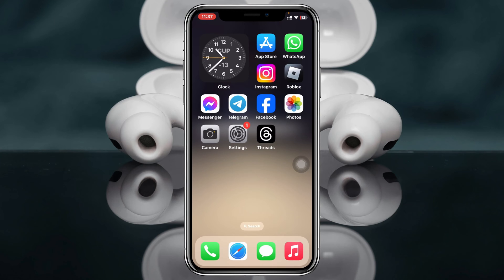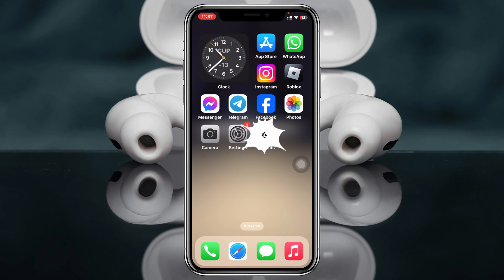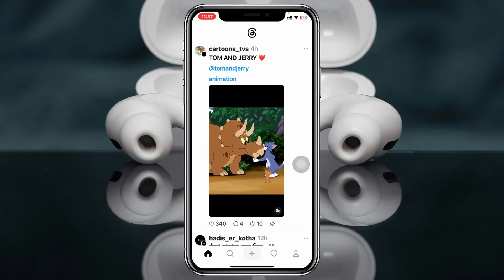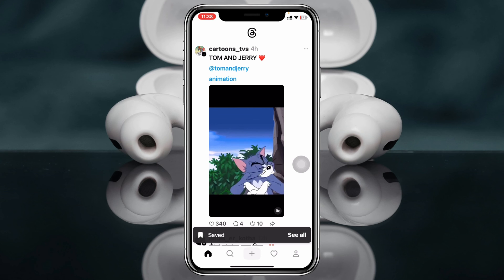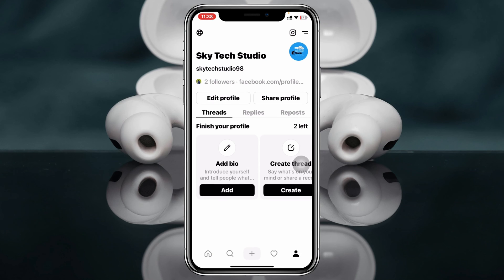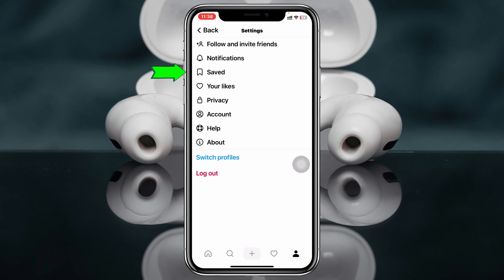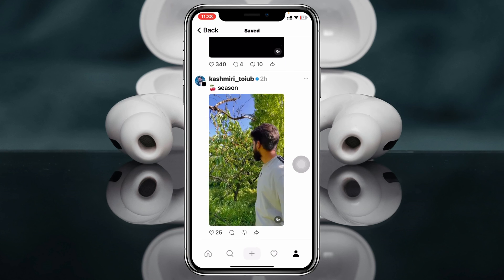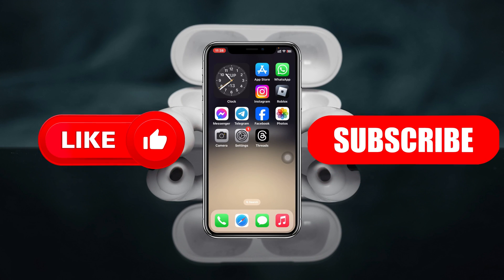How To Find All Saved Videos on Threads App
Threads saved videos
How to save videos on threads
How to find all saved videos on threads

Learn how to see saved videos on threads. If you want to get saved videos on threads or find threads saved videos and ask Can you save videos from Threads? or Where to find saved videos on threads? Here is the guide on how to see saved videos on threads.

00:01- Video intro
00:20- Find All Saved Videos
01:10- Process Ending